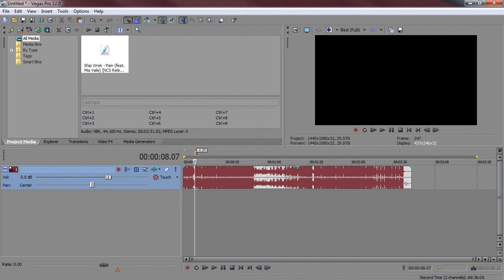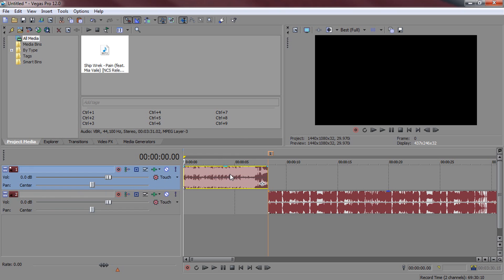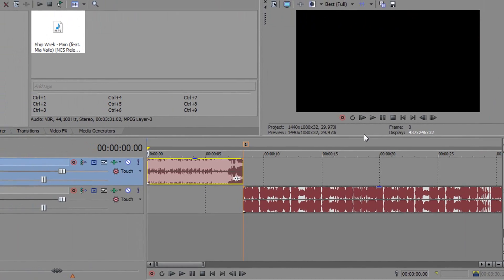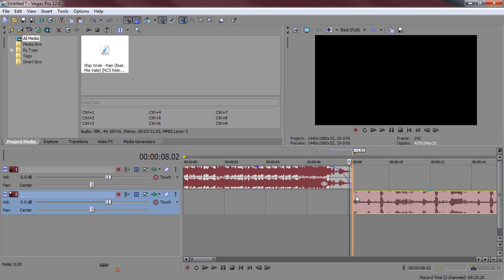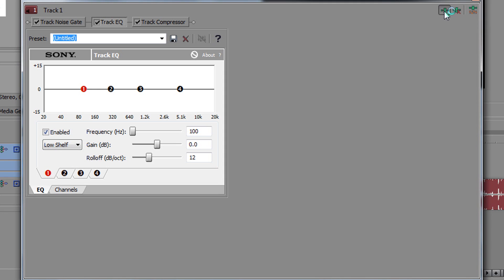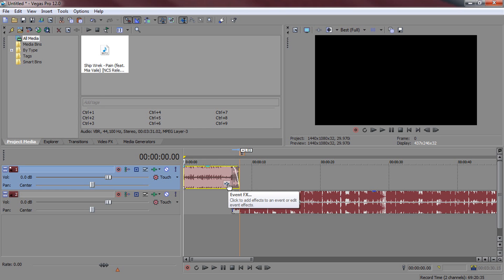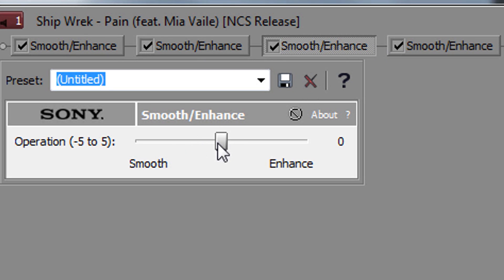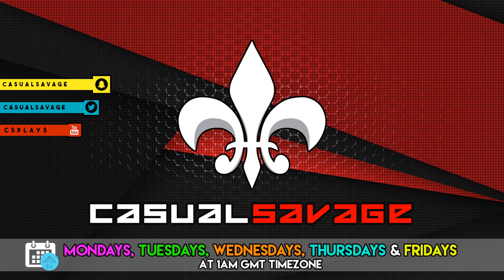How To: Create Underwater Audio Effect in Vegas Pro 14, 13, 12 & 11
How To: Create Underwater Audio Effect in Vegas Pro 14, 13, 12 & 11! In this video I will be showing you 3 different ways how you are able to add an underwater audio effect in Vegas Pro.